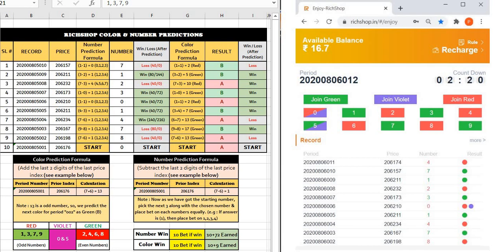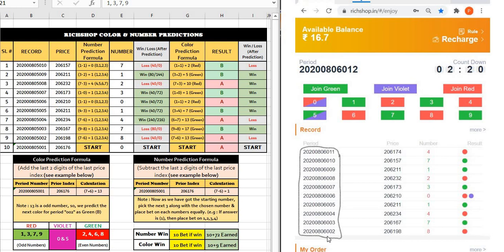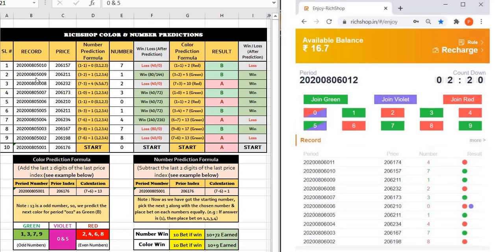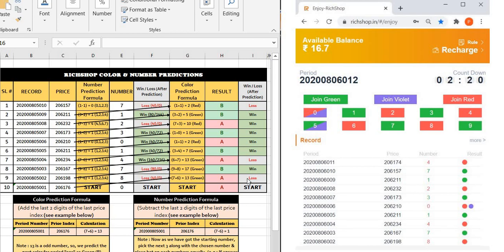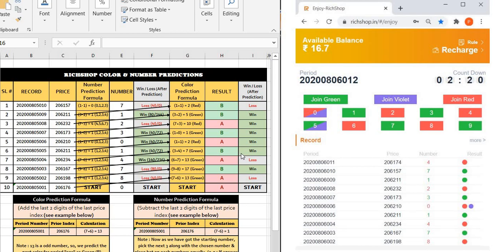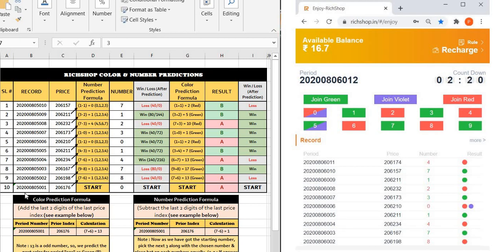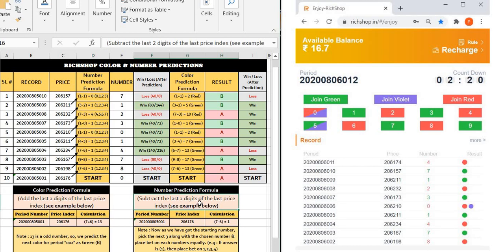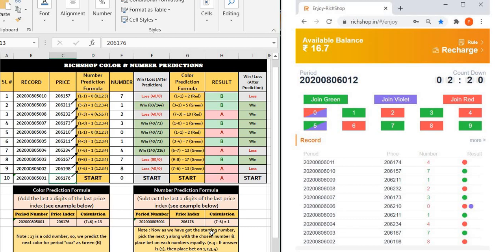Richshop Number & Color Prediction Trick (100% Working)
Learn the unknown trick to predict color and number in Richshop Mall

I will predict for you and guarantee you profit at the end of the day.

Happy Trading